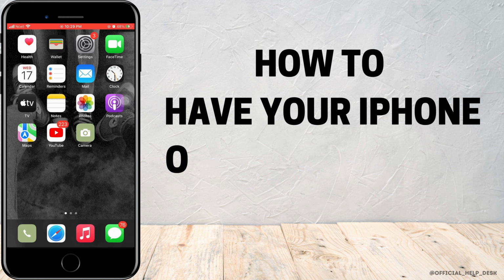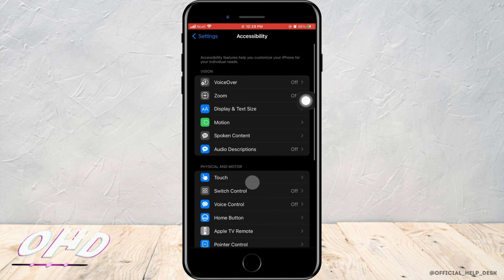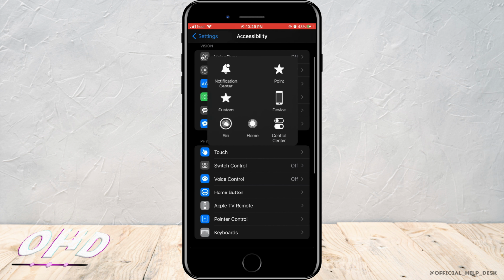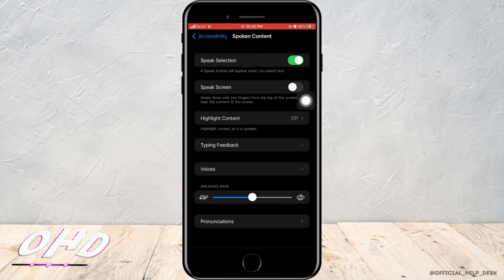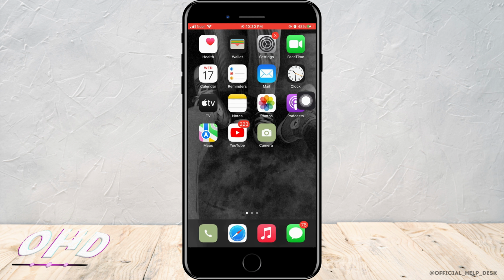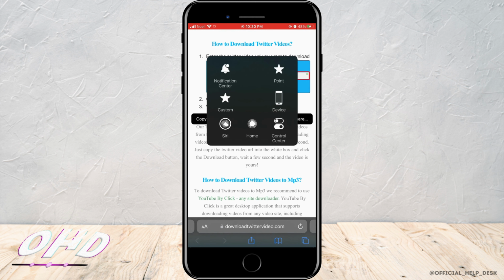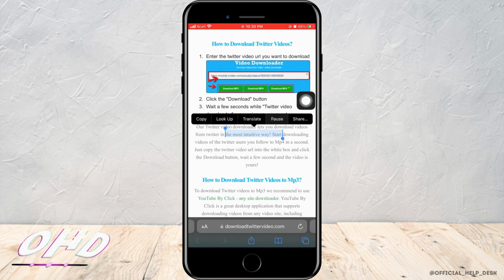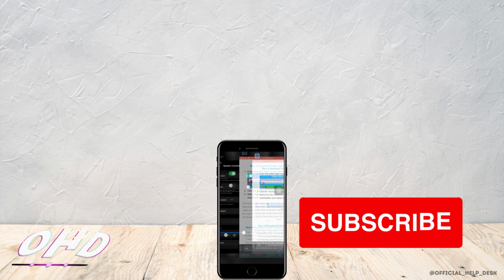How to have your iPhone or iPad read text to you (2023)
In this ultimate guide to iPhone and iPad text-to-speech, we will show you how to have your device read text to you effortlessly. This feature is incredibly helpful for those with visual impairments or for anyone who prefers to listen rather than read.

We will walk you through the steps of enabling text-to-speech on your iPhone or iPad and show you how to customize the voice, speed, and language settings. Furthermore, we will demonstrate how to use this feature in various scenarios, such as reading articles, emails, and ebooks.

By the end of this tutorial, you will be able to listen to any text on your device, whether it's a news article or a lengthy novel. Don't miss out on this valuable tool that can save you time and improve your productivity!

Chapters:
00:00 Intro
00:05 How to have your iPhone or iPad read text to you

So, join us and let's make your iPhone or iPad read to you effortlessly!